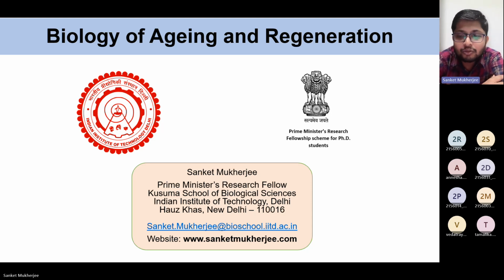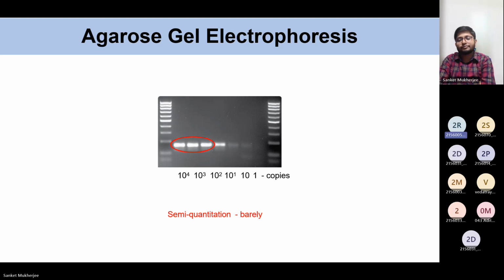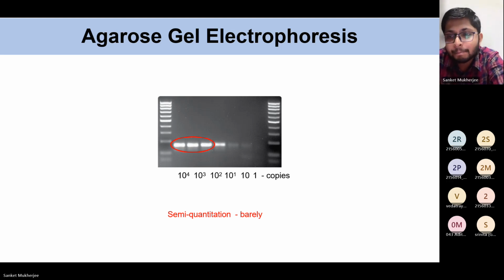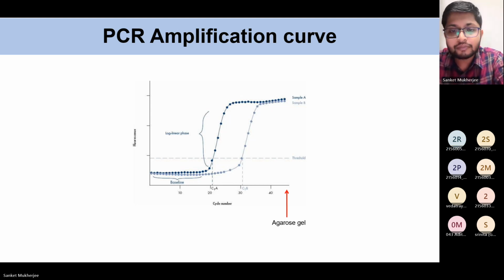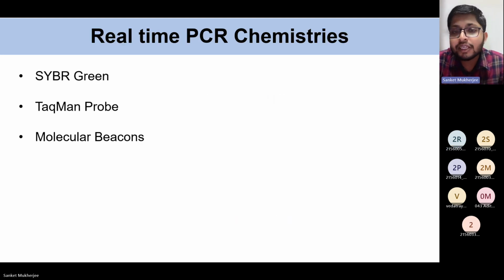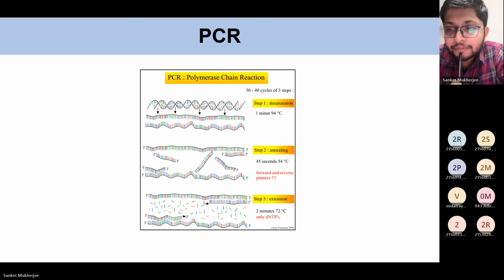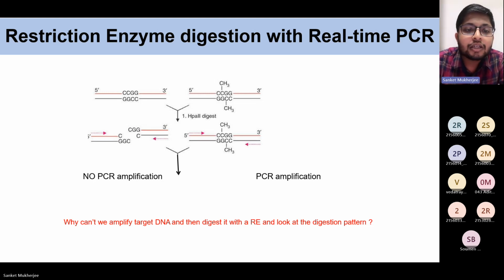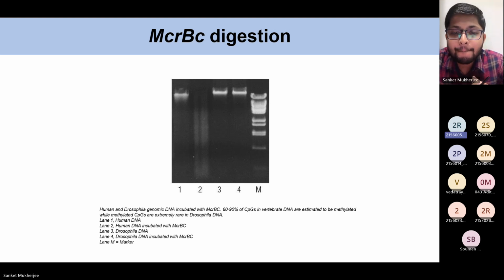Biology of Ageing and Regeneration (Session 7)